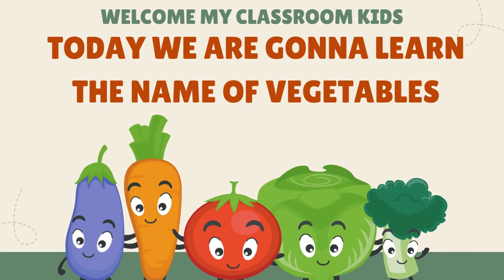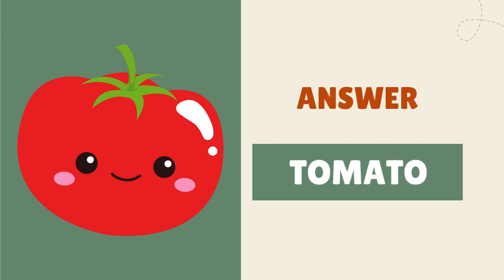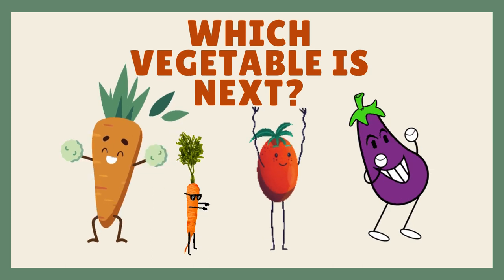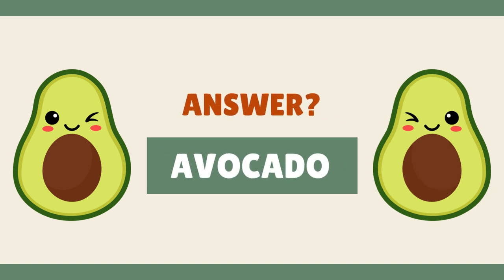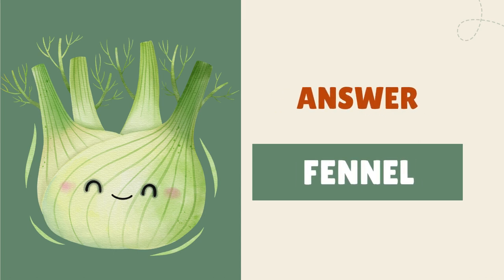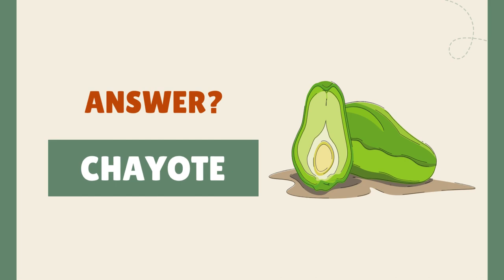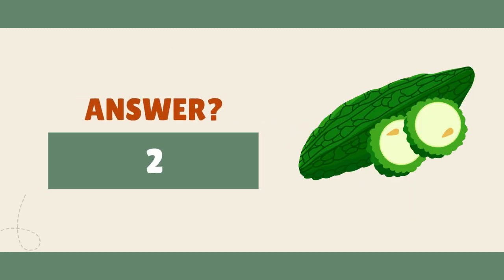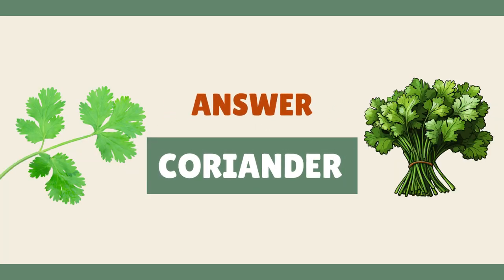Vegetable's Name | Name of Vegetable in english | Vegetables with pictures | Kids Classroom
"Welcome to our fun and educational video series all about vegetables! In this episode, we'll explore a variety of common vegetables, their names in English, and vibrant pictures to help kids learn and recognize them. Join us as we take a journey through the colorful world of vegetables, perfect for kids in the classroom or at home. Let's dive in and discover the wonders of healthy eating together!"